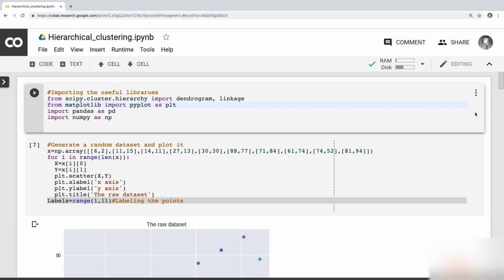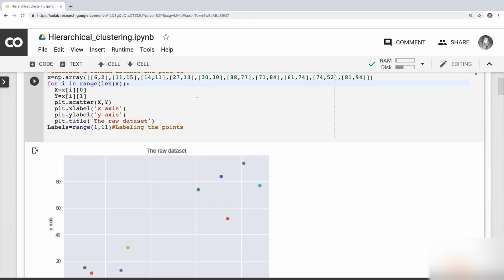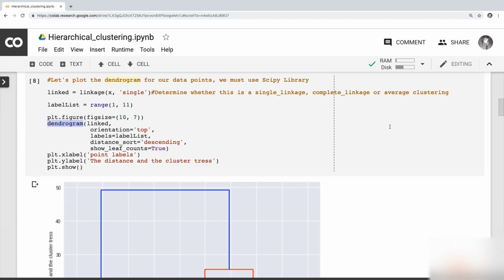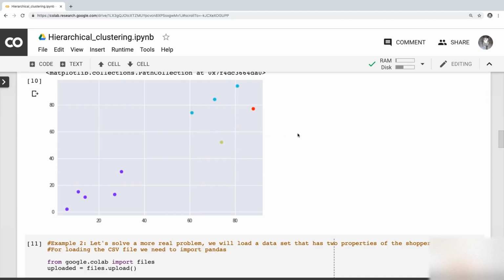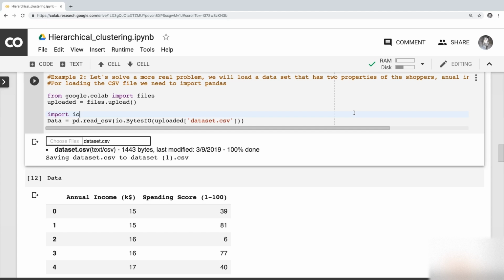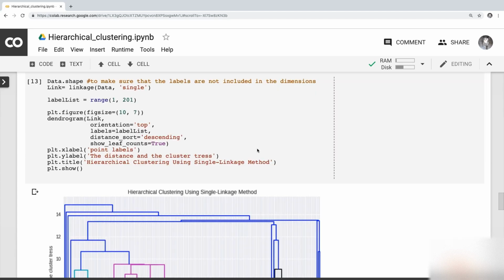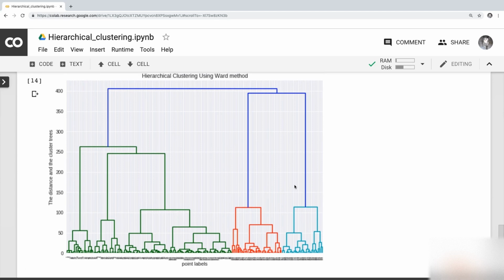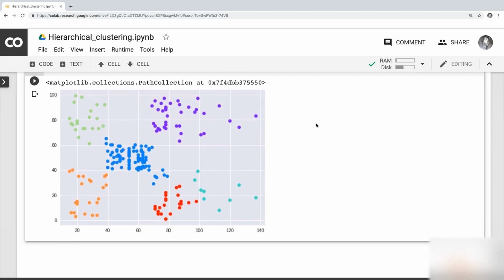Hands-on Unsupervised Learning: Hierarchical Clustering Algorithm using Python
This video is perfect for beginners who want to get a practical introduction to Hierarchical Clustering Algorithm through a playful and easy-to-understand toy example. By the end of this video, you'll have a solid grasp of how HCA work and how to implement them in Python.